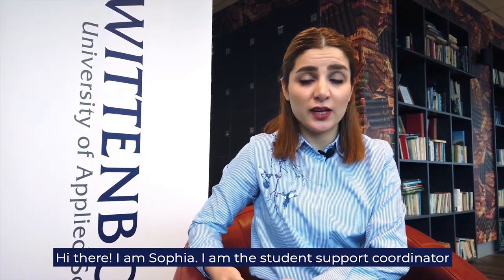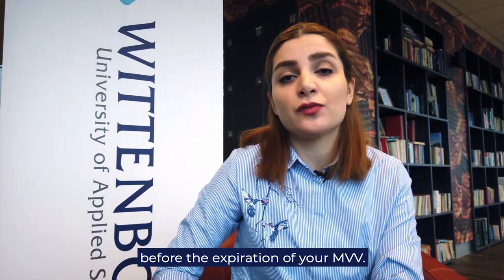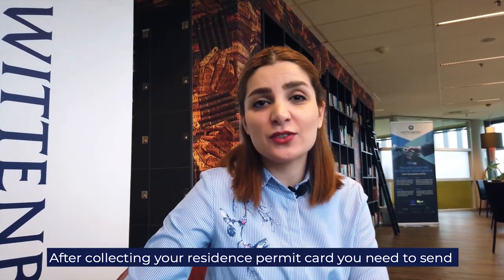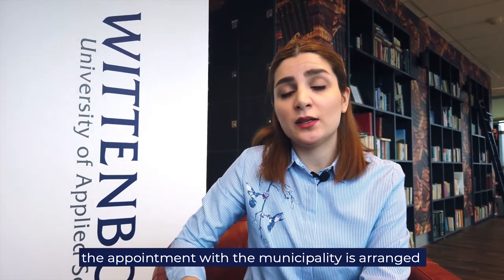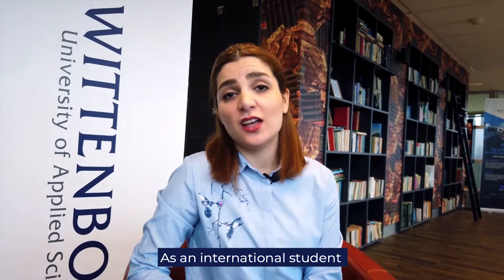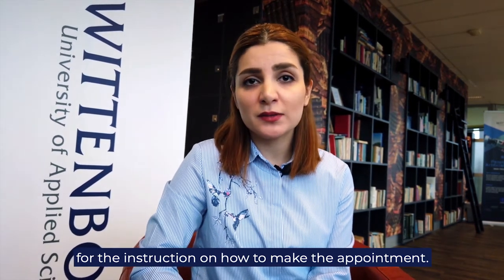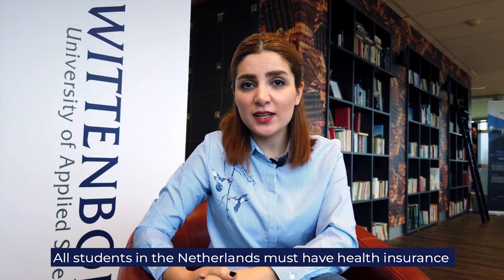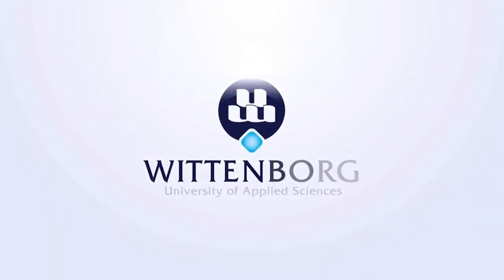Legal Registration in the Netherlands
In this video, our Student Support Coordinator Sophia explains each step you need to take when you arrive in the Netherlands as an international student.

In this video:
0:00 Meet Sophia, Wittenborg's Student Support Coordinator!
0:13 Steps for legal registration.
0:33 What is a residence permit card?
0:52 How will I know that my residence permit card is ready?
1:12 Where do I need to go to collect my residence permit card?
1:35 What to do after collecting my residence permit card?
1:52 What is a BSN number?
2:15 How can I make an appointment with the municipality?
2:37 What documents do I need for the municipality registration?
2:59 Do I receive my BSN number on my appointment day?
3:27 Which bank to choose?
3:51 Which documents do I need to open a bank account?
4:20 What is a TB test?
4:57 Do I need to have health insurance in the Netherlands?